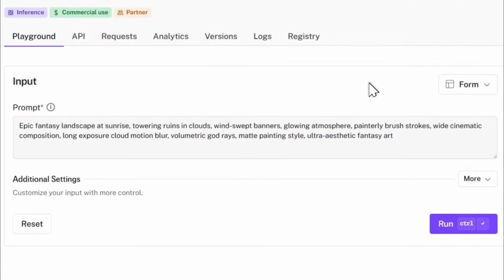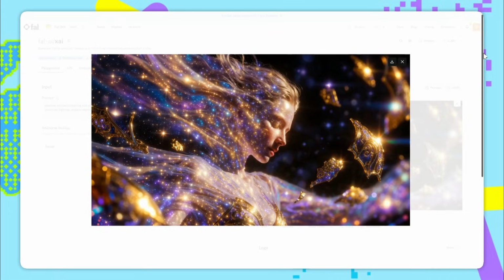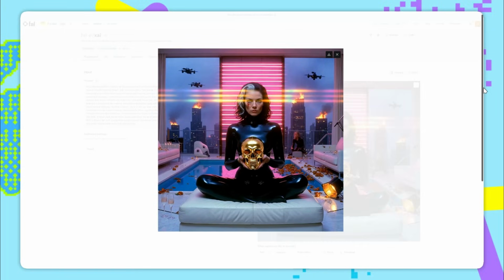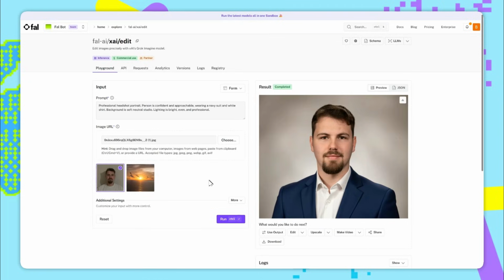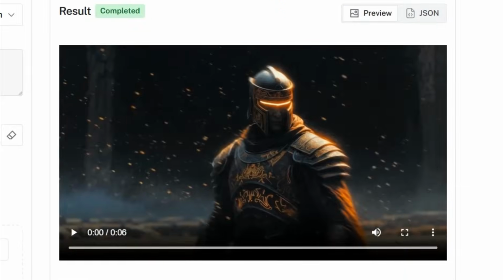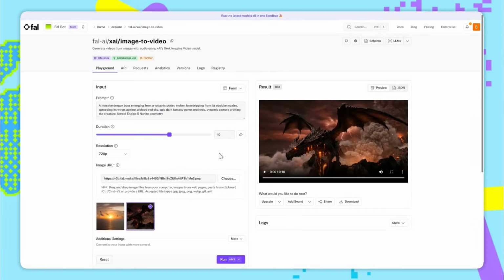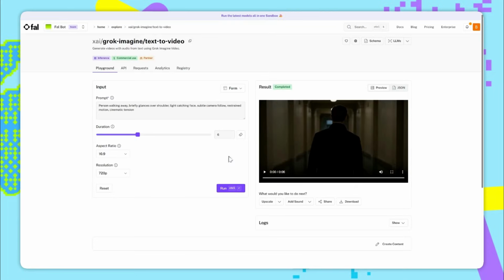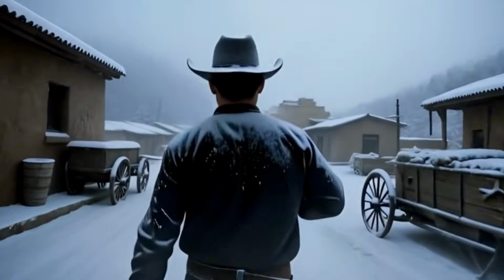Grok Imagine Models Are INSANELY Aesthetic! | fal Academy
🚀 Welcome to fal Academy!

This is a big one! The new Grok Imagine image and video models are finally here, and in this video, we go in-depth with their key features, how they excel at generating highly aesthetic media, and generate faster than almost all other models, and how you can easily run them on fal.

✒️ Prompts:

- Dark Red Forest:
"Jagged pine trees loom over a misty mountain path at midnight. The path is littered with gnarled roots and old animal bones. Far in the distance, unnatural red lights glow
through dense fog. Captured with a 40mm lens, high ISO for subtle shadow detail. Sparse moonlight pierces through branches, creating sharp contrasting silhouettes. The camera slowly pushes forward along the path as the wind picks up, causing the trees to creak and their branches to sway menacingly. Fleeting shadows dart between trunks while the fog thickens, illuminated briefly by flashes of red light deeper in the woods."

- Supernova Pool:
"A solitary figure in a translucent iridescent raincoat stands at the edge of an infinite swimming pool that reflects not the sky but a dying supernova, the water's surface rippling with cosmic debris and stellar dust. The poolside is lined with art deco chrome loungers slowly being consumed by bioluminescent coral growth, their metal frames sprouting delicate tendrils that pulse with soft amber light. Behind them, a brutalist concrete hotel towers into a sky of television static, its hundreds of windows each displaying different decades simultaneously—1950s kitchens, 1980s arcades, futures that dissolve into white noise. The figure's reflection in the cosmic pool shows them as ancient, skeletal, wrapped in nebulae. Thick fog rolls across the wet tiles, catching the pink and teal glow from submerged pool lights. Shot on medium format film, shallow depth of field, the grain visible like suspended particles of time itself. The mood is profound loneliness transformed into something approaching peace."

- Nicolas Winding Refn:
Neon Memento Mori channeling the electric fever of Nicolas Winding Refn's visual excess colliding with the still-life vanitas tradition of Pieter Claesz. Mood: hypnotic dread, seductive mortality. The Scene: A ransacked luxury penthouse in a collapsing megacity, floor-to-ceiling windows revealing a skyline of burning skyscrapers and circling police drones, shattered champagne flutes on white marble floors, bullet holes in minimalist furniture, a swimming pool visible through glass doors filled with floating rose petals turning brown. The Subject: A middle-aged woman with sharp cheekbones and silver-streaked black hair slicked back severely, skin luminous with expensive skincare yet showing crow's feet and a scar along her jawline, wearing a liquid latex bodysuit in obsidian black that catches every light source, seated cross-legged on a white leather ottoman, holding a human skull in her lap that she's carefully gilding with real gold leaf, the twist—her reflection in the window shows her twenty years younger, untouched by time. Lighting: Primary source from massive neon signage outside casting hot magenta 4000K through rain-streaked windows, secondary source from a knocked-over floor lamp spilling warm 2200K tungsten across the marble, palette of Hot Pink, Arterial Red, Bone White, and Liquid Gold, harsh shadows from venetian blinds creating prison-bar patterns across her face. Shot on RED V-Raptor 8K with Cooke Anamorphic 50mm, horizontal lens flares from neon sources, hyperrealistic render with latex reflection mapping, film grain and halation around bright sources.

🎥 Grok Imagine

These models have been long-awaited, and for very good reason! They have undoutedly pushed the bounds of what is possible for both AI image and video generation, all while being extremely fast (3s for images!) and low-cost. The prompt adherence is extremely impressive, but what makes these models really stand out is their ability to generate incredibly aesthetic shots, the only model out there to rival Midjourney in this category.

Chapters:
0:00 - 00:09 - Intro
00:10 - 3:22 - Part 1: Text-to-Image
3:23 - 5:55 - Part 2: Image Editing
5:56 - 8:33 - Part 3: Image-to-Video
8:34 - 10:19 - Part 4: Text-to-Video
10:20 - 10:37 - Part 5: Style Transfer
10:38 - 10:48 - Outro